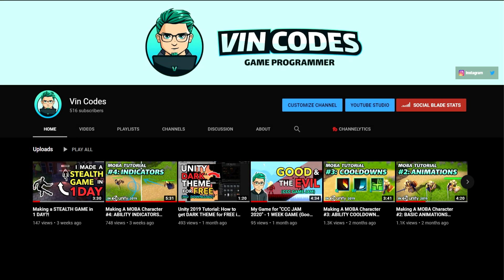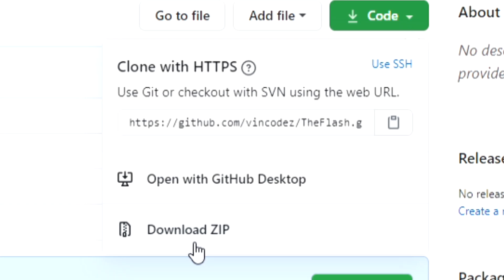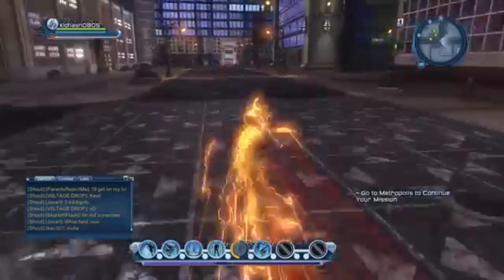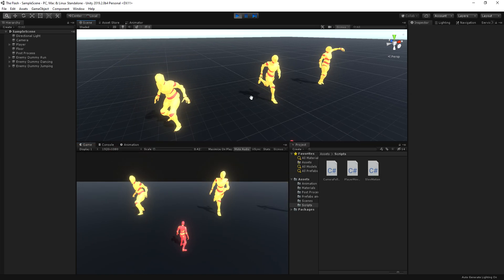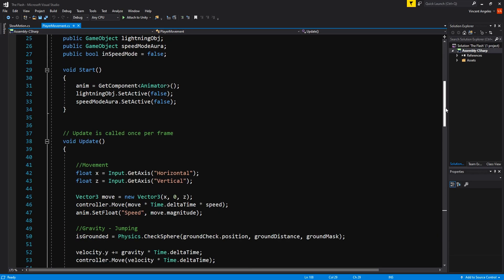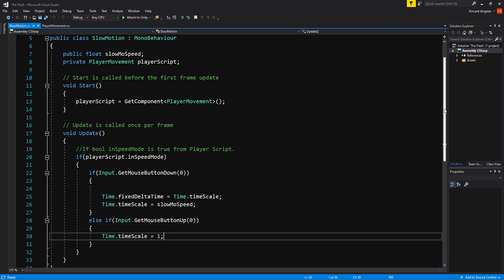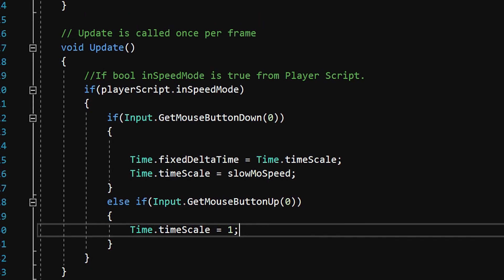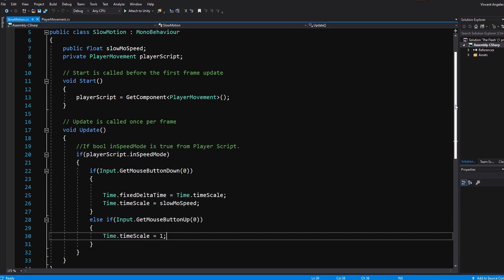Unity 2020 Tutorial: SIMPLE Super Speed Slow Motion Effect (The Flash)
Even though i'm like already half way to 600. Was meant to post this for 300 but it kept going up pretty fast every time i try and record. So here ya go.